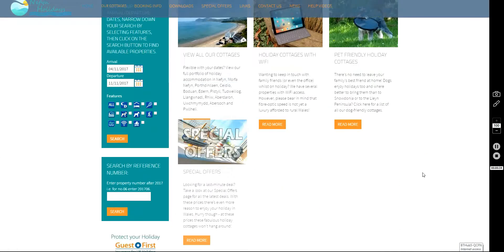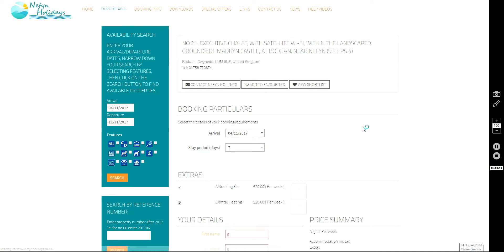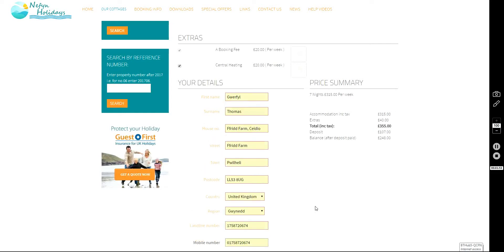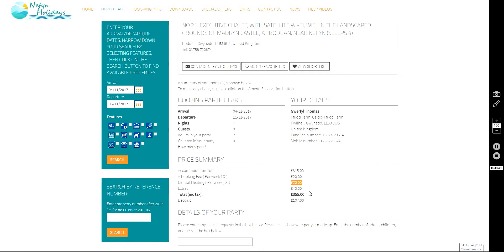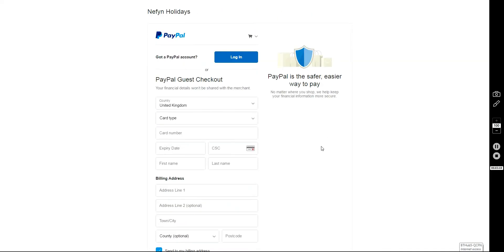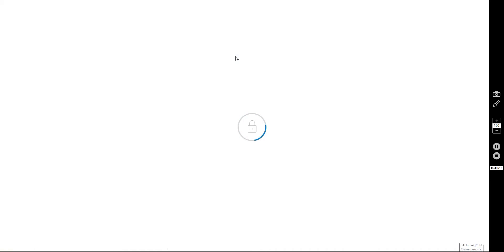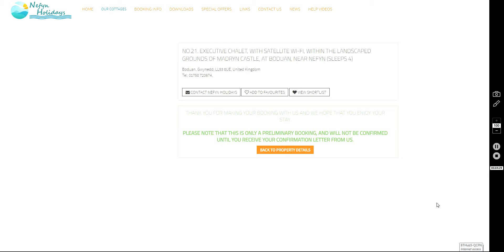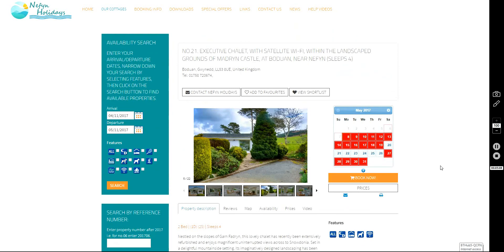Booking Your North Wales Holiday Cottage Online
Nefyn Holidays have an extensive online portfolio of holiday accommodation in North Wales. Whether you are looking for a romantic cottage for two; a rustic farmhouse; a large property for family celebrations; or a luxury mobile home with a sea view, you'll find it in our portfolio.
In this step-by-step video, we show you just how easy it is to make a booking on our Holiday Cottages in North Wales website.
It's easy, quick, and most importantly, because we take your online security seriously, is secure.
and in under two minutes, you will have booked your next holiday to this beautiful, unspoilt corner of North Wales.